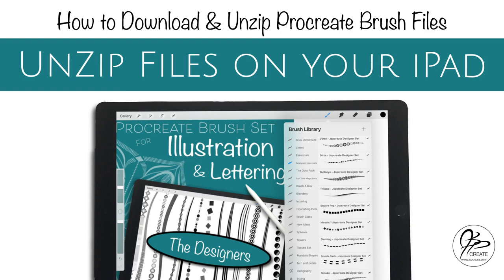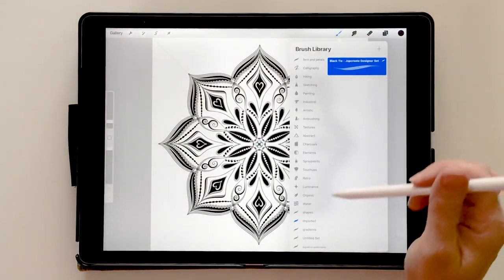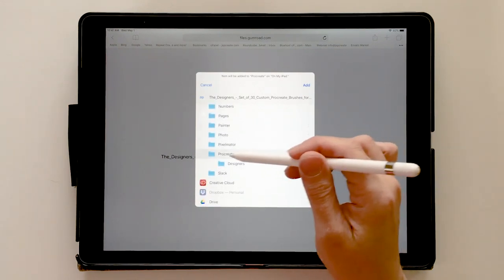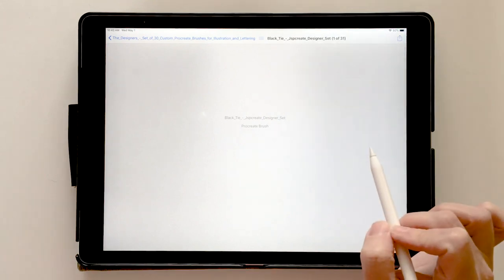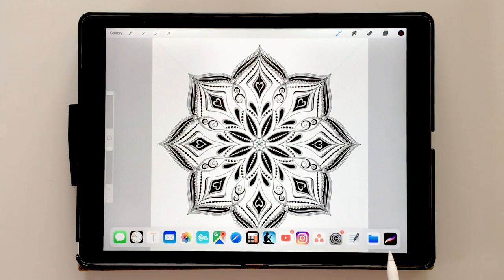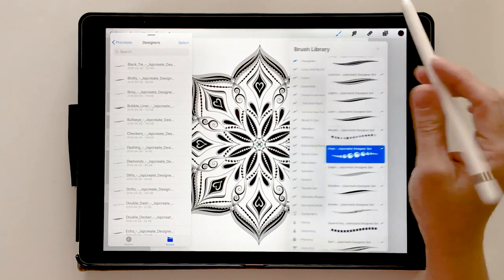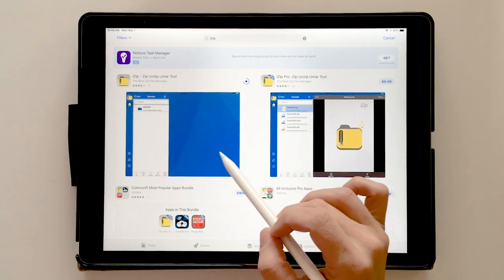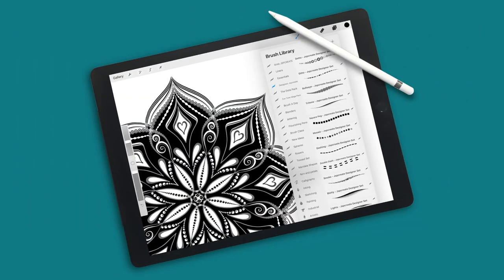Unzip Procreate Brush Files on the iPad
NOTE:  you can now find an updated video for the new download method for iOS 13 here

This video still covers how to work with the file app and how to create brush folders in Procreate

Find all the details about what I used in this tutorial

Jane